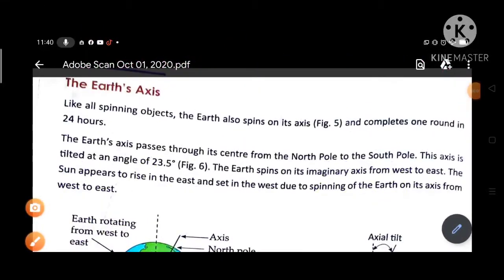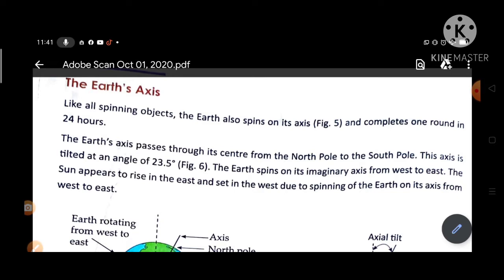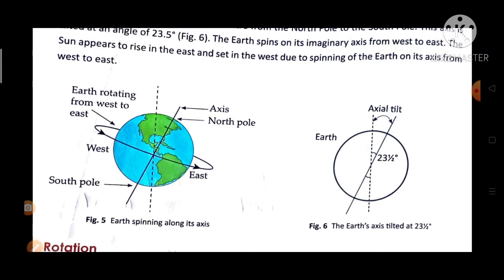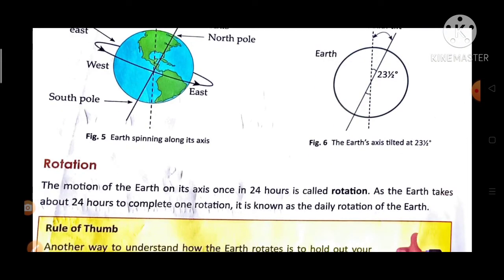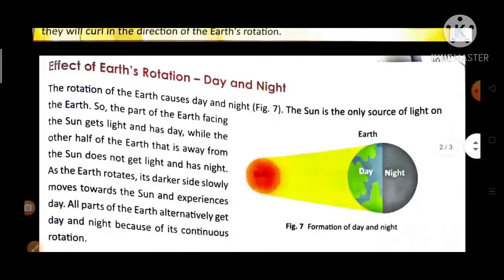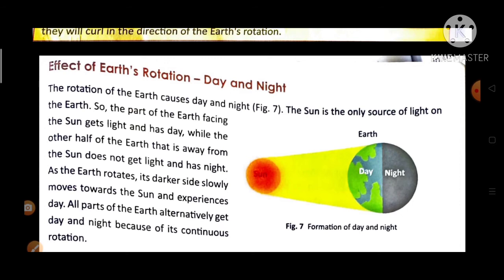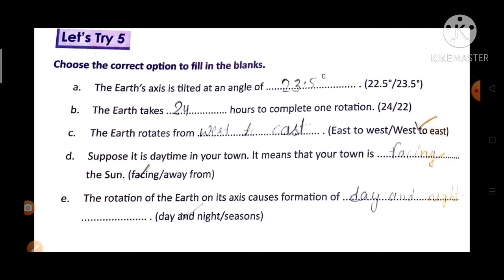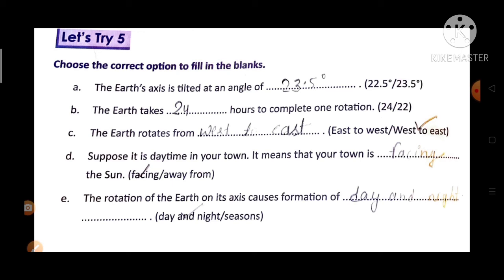Social studies Class 5